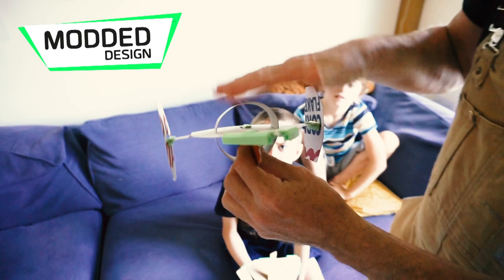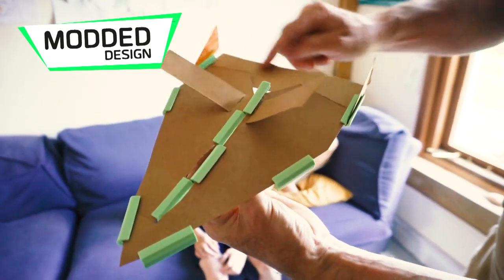MAKING EPIC PAPER PLANES from Cereal Box and JUNKO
See how Pete and the boys made their (mostly) epic Paper Darts with cereal boxes and had a ton of fun testing and modding the designs to make them fly better. Hands-on learning rocks!

They're all held together with a JUNKO Box o’ Corners (only £9.99)

JUNKO is made from recycled plastic and helps kids upcycle junk into working toys. It helps kids develop creative and construction skills and is fully reusable to make 1000s of different toys. Kids can build fast and free with it and... it saves on the single-use plastics found in sticky tape and glue.